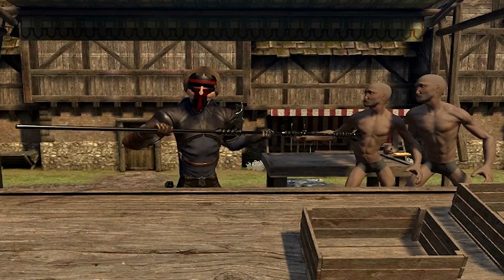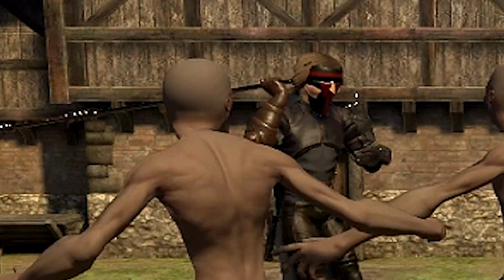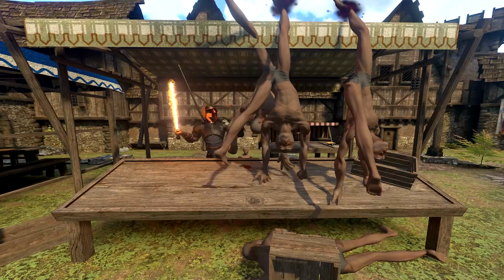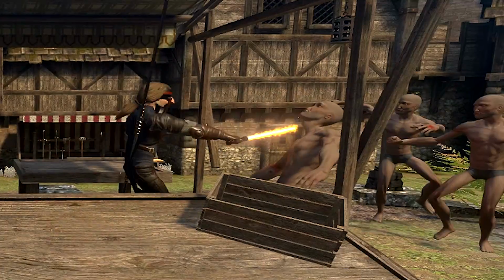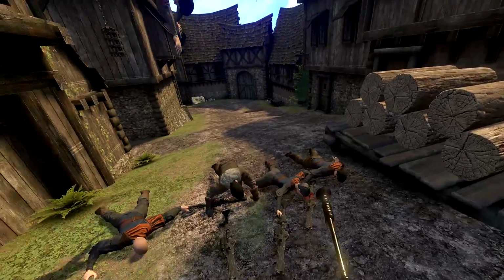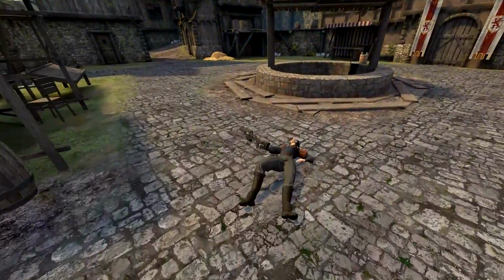BEING A SITH MASTER WITH FORCE POWERS IN VR!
Support da channel for FREE here!

Today we playing some more blades and sorcery mods and we are back with the Star Wars Outer Rim mod! This time BEING A SITH MASTER WITH FORCE POWERS IN VR!..LEGO!!